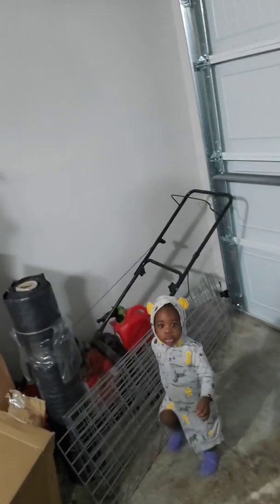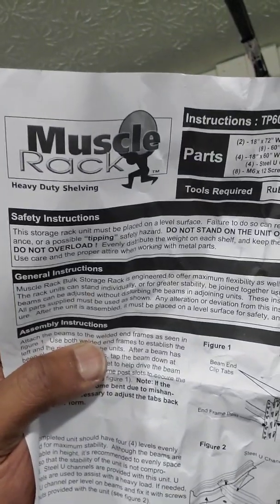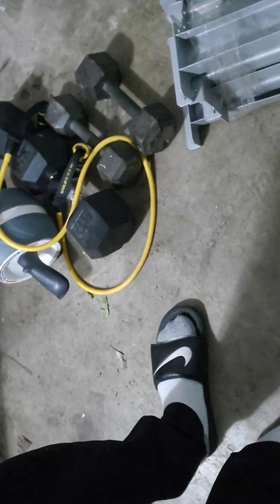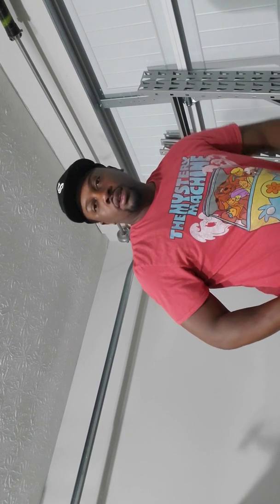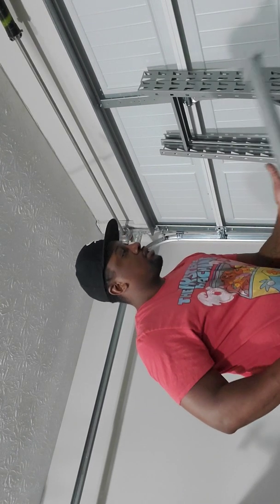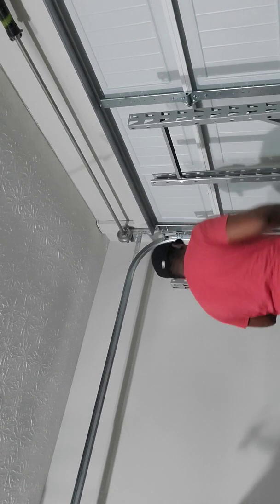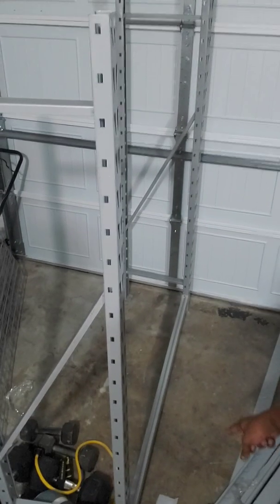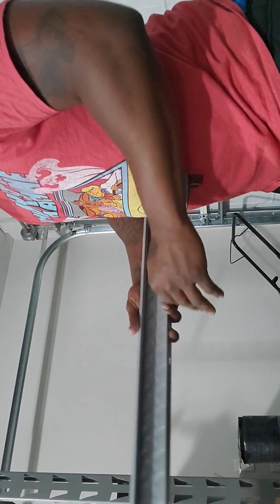Muscle rack 18"x60"x72"